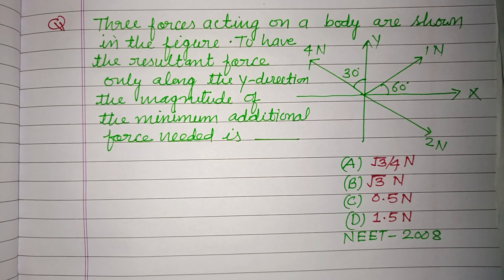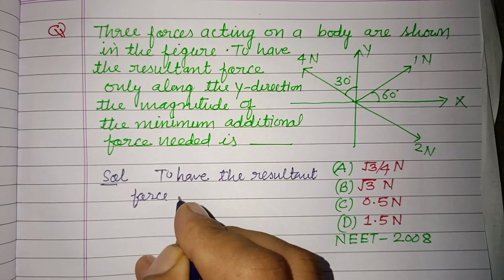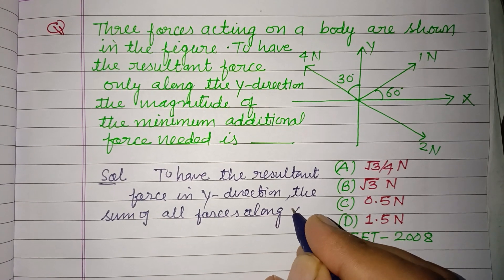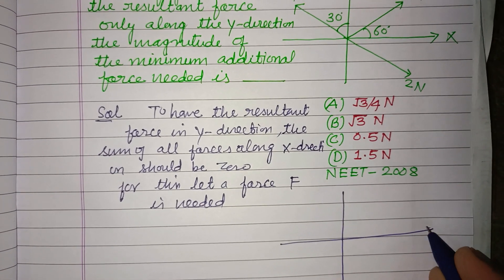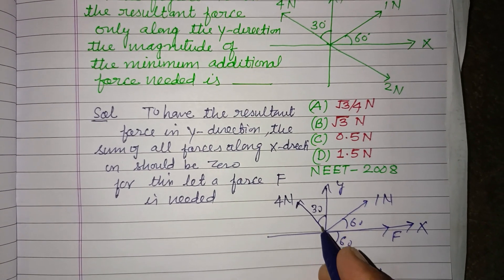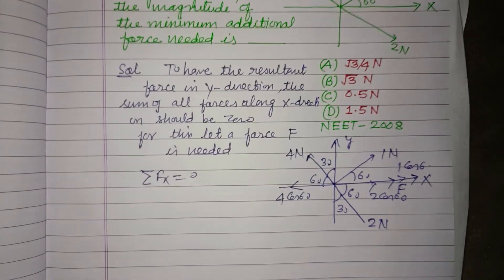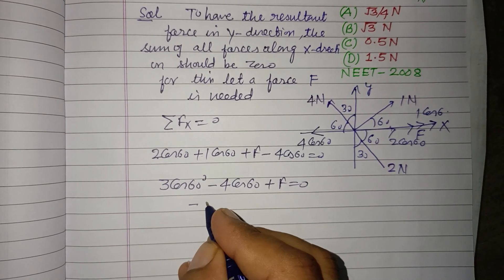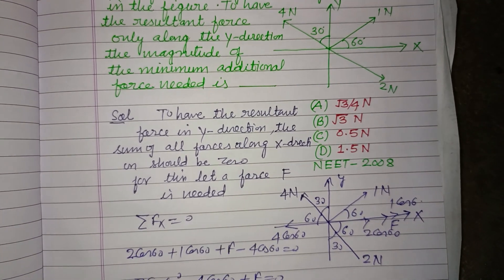Three forces acting on a body are shown in the figure..... | neet physics pyqs | laws of motion